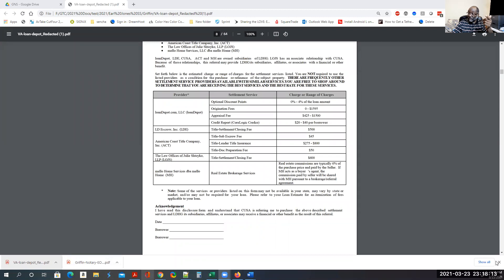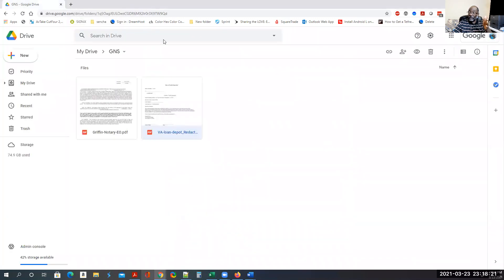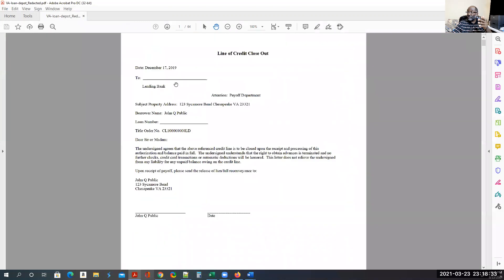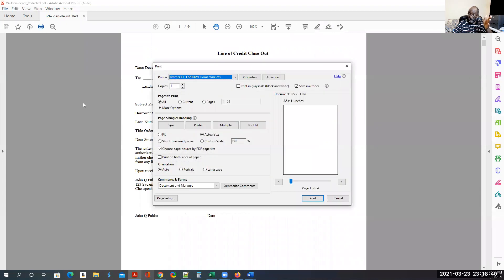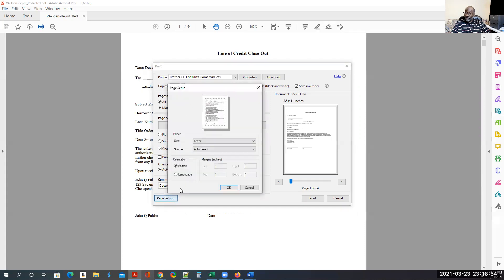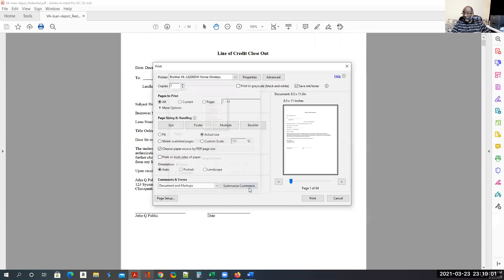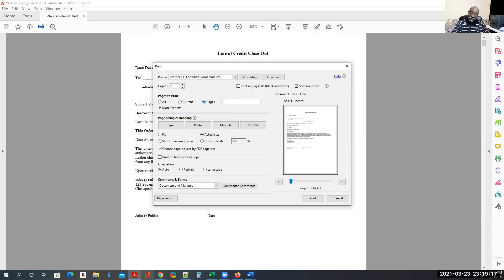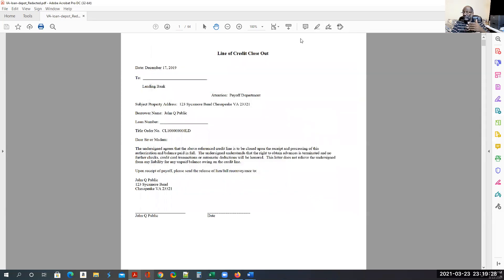This Video Will Solve Your Printing Issues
Aluminum Legal Clipboard

Amazon Music

If you are looking for a video I made watch this video on how to find the various playlist on my channel.

Also if you are trying to find a video that you started watching but didn't finish...look in your video history.

Griffin Notary Amazon Store:

Setup A Amazon Business Account

Audible Plus

Get Your Own Web Hosting from Dreamhost as low as $2.59

Chapters:
00:00:00 - Printing Documents Correctly
00:00:48 - Problems with Adobe Acrobat DC
00:01:46 - Configuring the Printer Tray
00:02:33 - Online Trading Examples
00:03:33 - Downloading and Organizing Documents
00:04:26 - Notary Services: Earl Jones and ABC Notaries
00:05:24 - Organizing Files and Folders
00:06:10 - Opening documents in Adobe Acrobat
00:07:09 - Printing Issues and Solutions
00:08:07 - Printing on Legal Paper
00:09:04 - Printing Troubleshooting
00:10:05 - Printing using system dialogue
00:11:05 - Troubles with Sharing and Printing Files
00:12:29 - How to Print in Adobe
00:13:34 - Identifying Illegal Power Consumption
00:14:36 - Printer Setup Issues